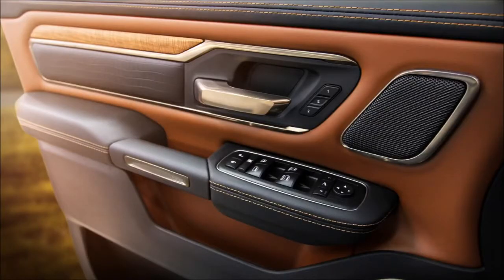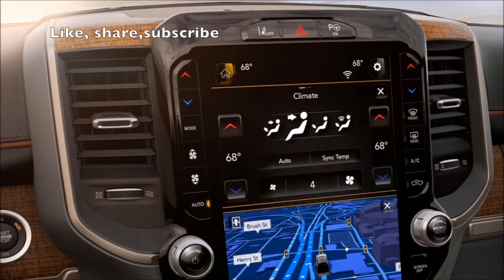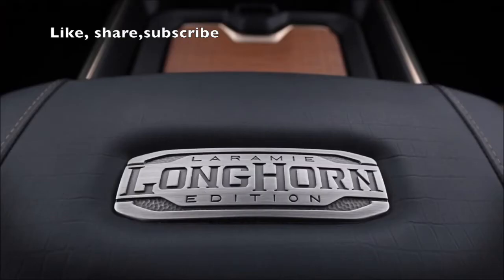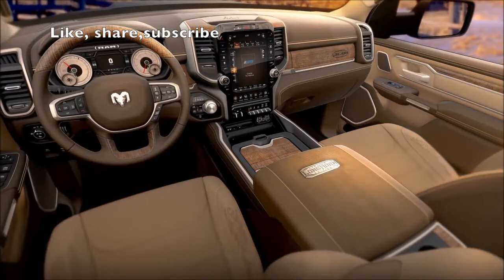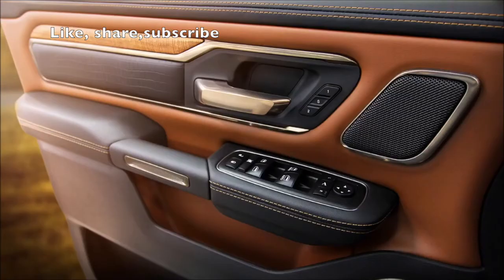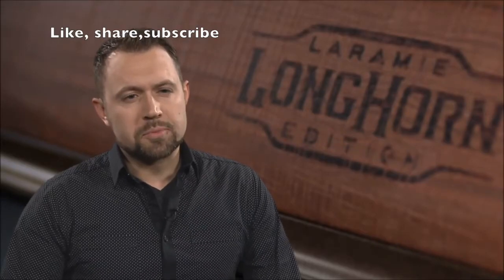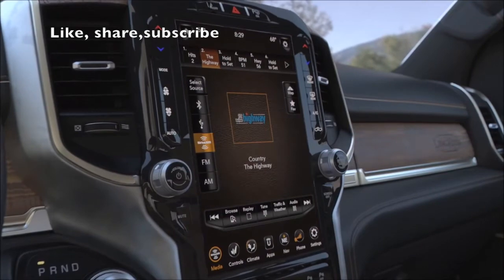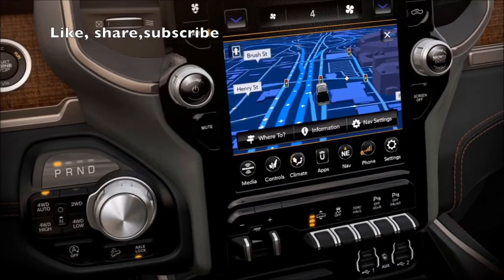Ram 1500 | dodge | 2019 | Laramie Longhorn | redesign | canada | car videos | cargurus canada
2019 Dodge Ram 1500 Laramie Longhorn | car videos | cargurus canada | 2019 Ram 1500 Laramie Longhorn adds western flair to your luxo truck
 The next-generation of Ram trucks debuted at this year’s North American International Auto Show in Detroit with technological advancements like a mild hybrid powertrain and a massive 12-inch infotainment screen.

Following the auto show reveal, Ram is now showing off its more upscale trim level, the Laramie Longhorn. This package comes standard with LED headlights, leather seats and branded wood accents in the interior.

A step below the top-dog Limited pickup, the Laramie Longhorn shares all its utilitarian components, like its powertrain and body shell, with the rest of the lineup. Where the Laramie Longhorn is set apart is with comfort. The truck's interior is stuffed with leather and barn-wood accents. The wood accents were branded with a charred Longhorn logo to add rustic western flair to the upscale truck. Leather covers parts of the door panels, the dash, the seats and the center console.
 On the exterior, this Ram has chrome bumpers, a big chrome billet “RAM” grille and adaptive LED headlights. If you’re not into chrome bumpers, don’t worry -- you can check the RV match brown two-tone paint option to get them painted like the Ram in the gallery above.

Ram hasn’t released pricing for its new 1500 yet, but we think this is going to be slightly more expensive than the currently available 2018 models. Expect this truck to set you, or your business, back over $50K if you plan on taking it home.